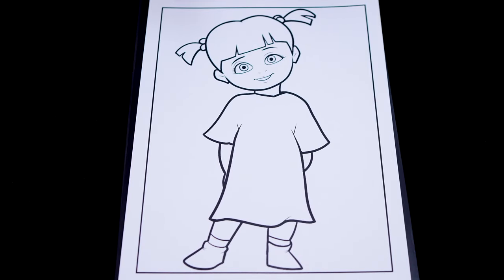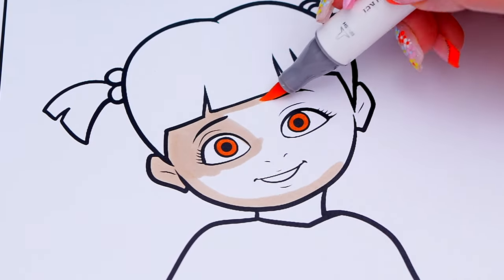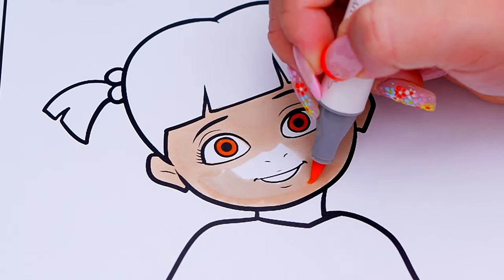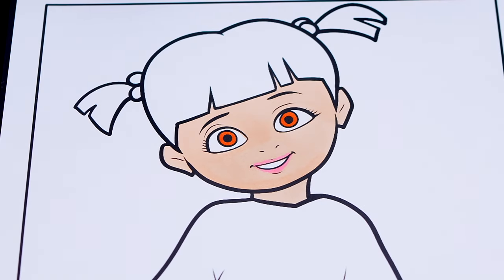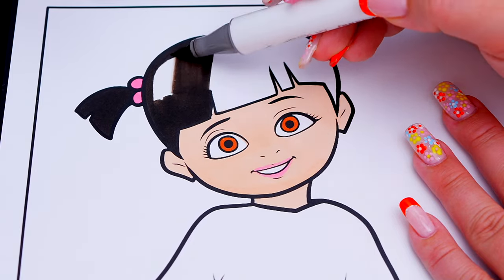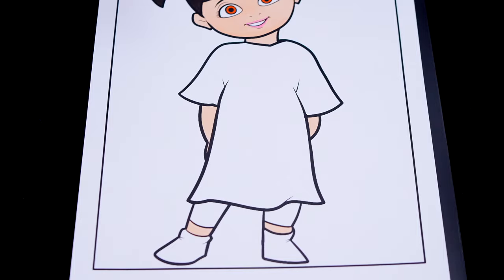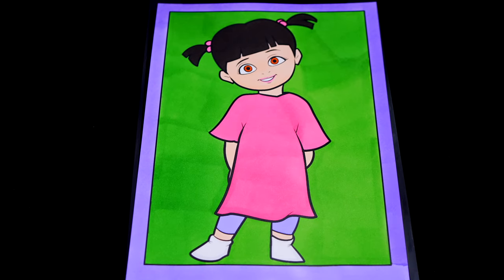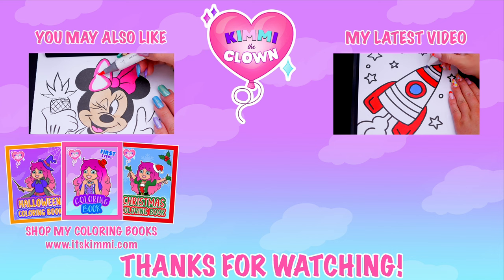Coloring Boo from Monsters, Inc. Disney Pixar Coloring Page | Ohuhu Art Markers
Hey everyone, and welcome to Coloring With Kimmi The Clown! Watch me color a picture of Boo from Monsters, Inc. using Ohuhu art markers! I had so much fun coloring in this awesome book and watching my picture come to life! Great activity for people who love Disney Pixar, coloring, drawing, painting or being artistic! HAVE A COLORFUL DAY!!! ☺️